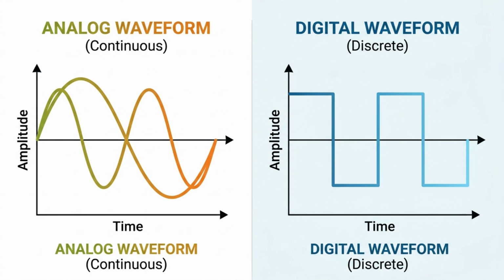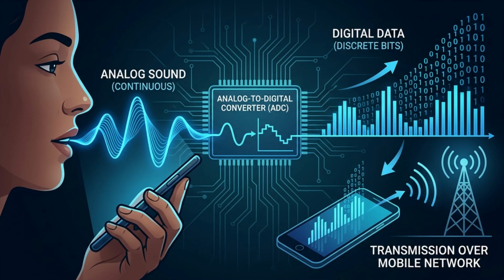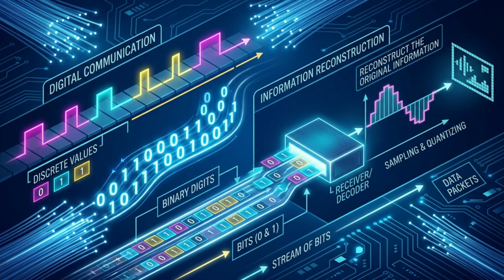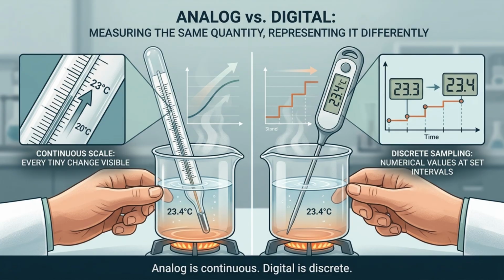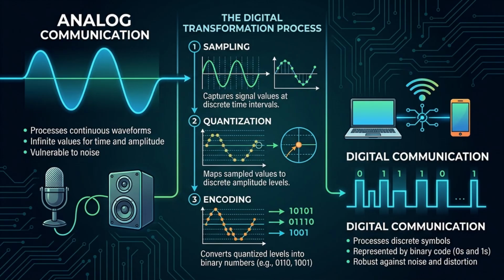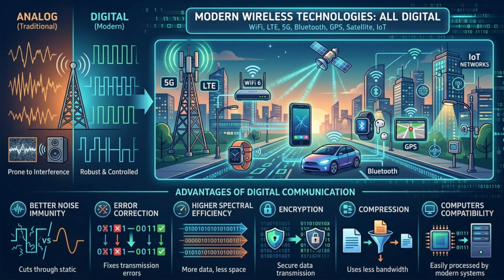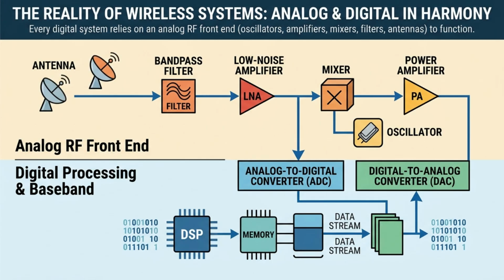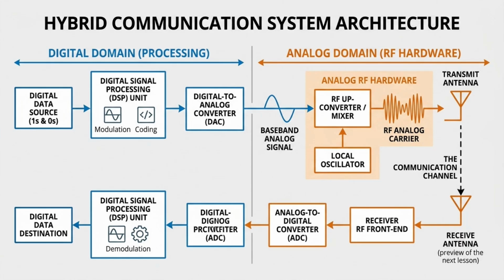Lesson 5 - Chapter 6: Analog vs Digital Communication | Communication Systems Introduction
Learn the difference between analog and digital communication in RF engineering. This lesson explains continuous and discrete signals, modern wireless systems, and why both analog electronics and digital processing are essential in communication systems.